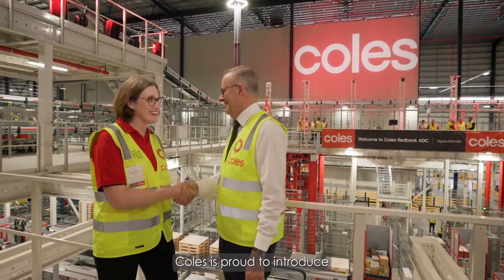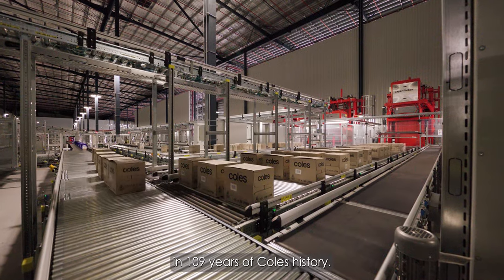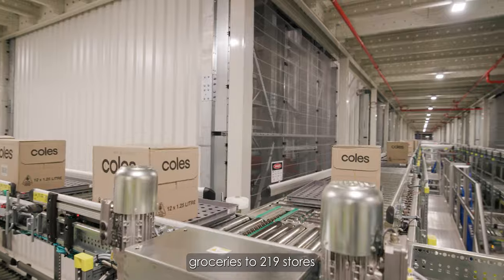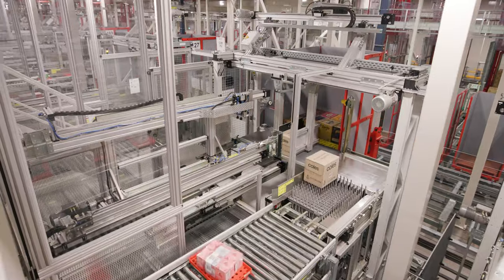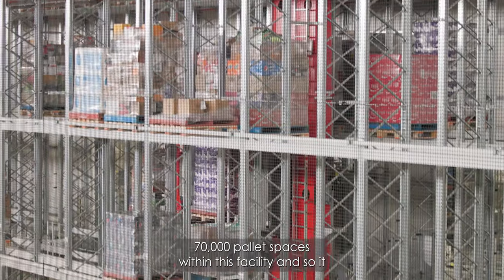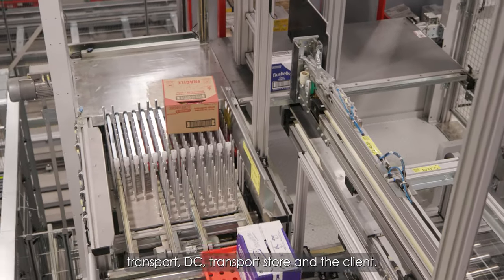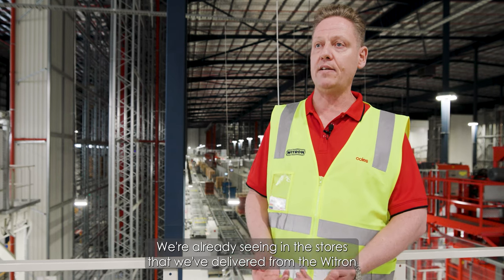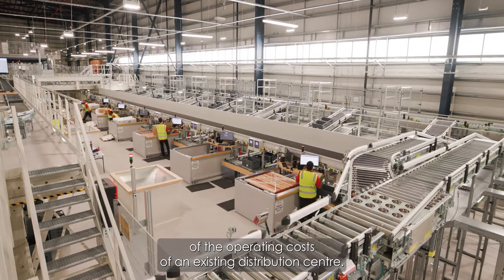COLES opens its first automated distribution centre | WITRON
Economic, ergonomic, efficient, safe and sustainable! The largest single capital investment in the history of food retailer COLES provides an even better supply chain thanks to the innovations of WITRON advanced logistics solutions. Thanks to the state-of-the-art facility in Redbank, up to four million cases of products per week can be picked and delivered to 219 COLES supermarkets in Queensland and Northern New South Wales. Take a look at what might just be the most cutting-edge dynamic distribution center in the southern hemisphere. In the video, Matt Swindells (Chief Operating Officer - COLES Group) and Helmut Prieschenk (Chief Executive Officer - WITRON Group) explain the strategy and operation of this distribution center!